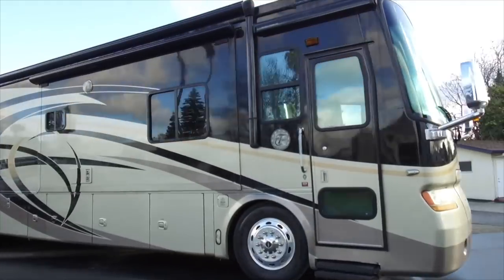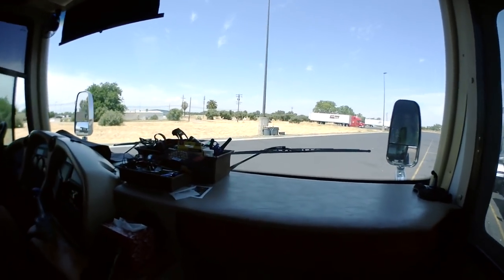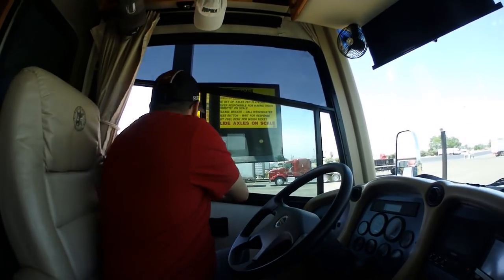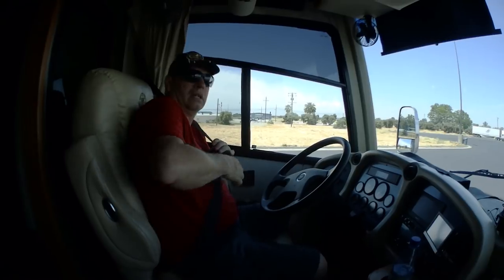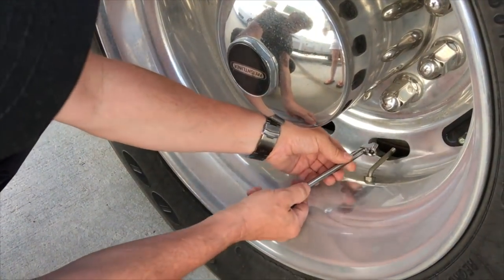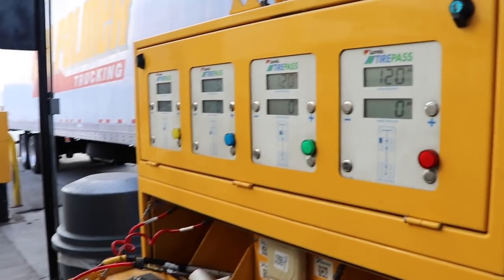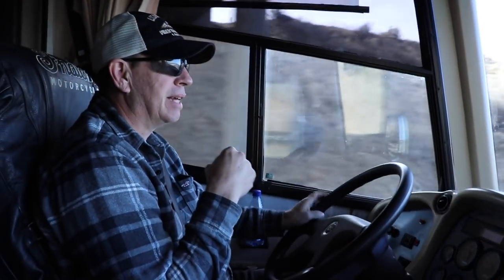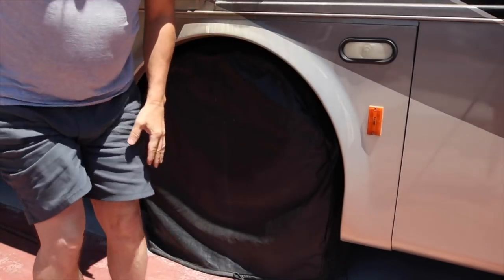【RV Tips】How To Maintain Proper Tire Pressure On RV Tires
This video is about tire pressure, we explain what the optimum tire pressure should be per axil weight and how to check the pressure.

Different type of RV takes different weight, so you need to check how much of your RV tires can take. When you are ready to hit the road you should first stop at a weigh station.

Also remember that when your RV is in one location for a long period of time you should cover the tires to avoid exposure to UV from the sun. This can prematurely age your tire as the UV degrades the rubber bonding agents and can cause “dry rot”.

Give this video a thumb up if you enjoyed it.

You can also connect us via our Facebook page or website for more info.

Our Class A RV: Tiffin Phaeton 40 QSH